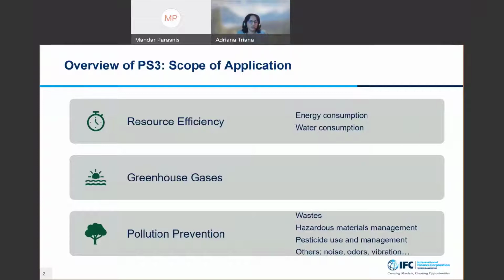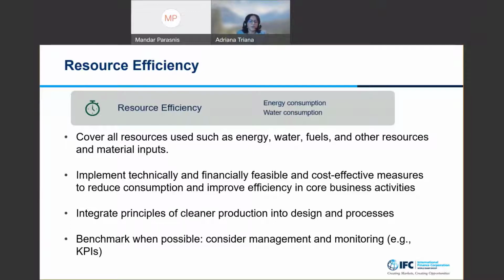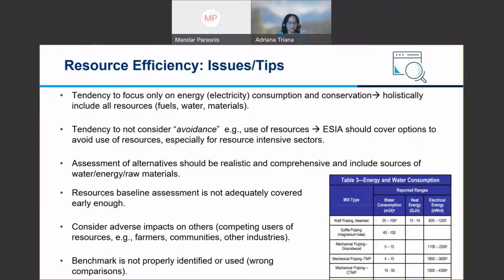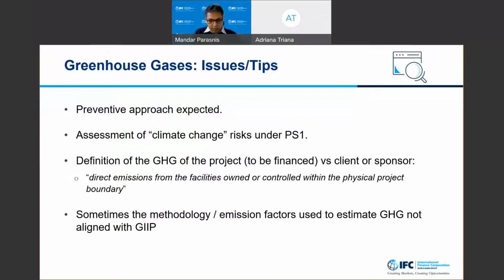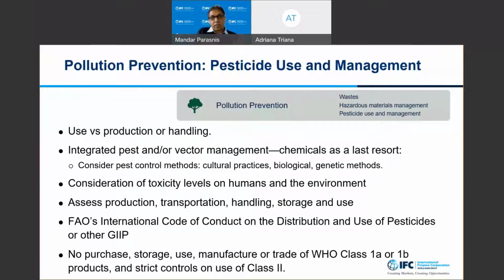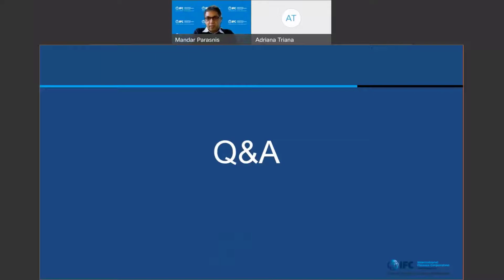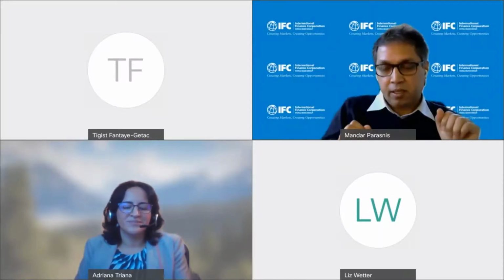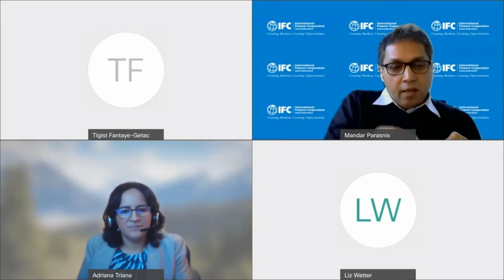Overview of IFC Performance Standard 3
The IFC Sustainability Framework articulates IFC's strategic commitment to sustainable development and is an integral part of our approach to risk management. It promotes sound environmental and social E&S practices, encourages transparency and accountability, and contributes to positive development impacts. IFC’s Performance Standards, which are part of the Sustainability Framework, have become globally recognized as a benchmark for environmental and social risk management in the private sector.